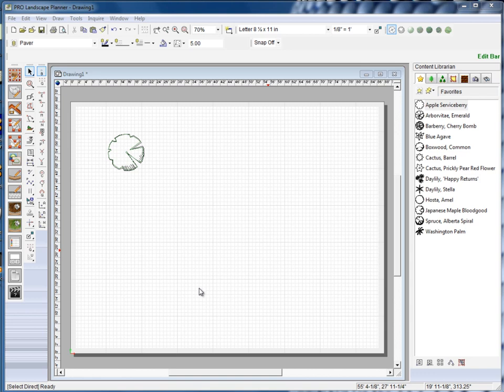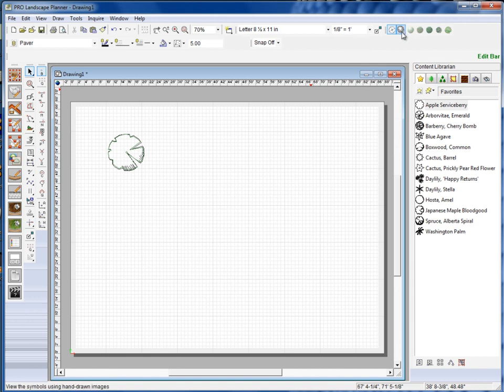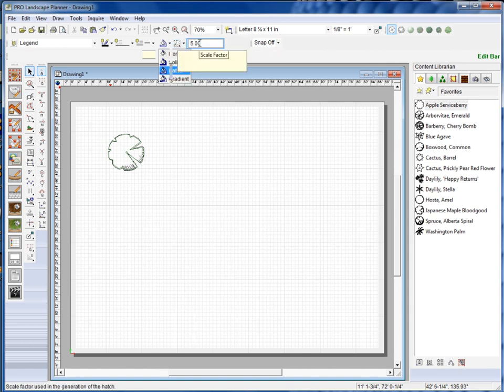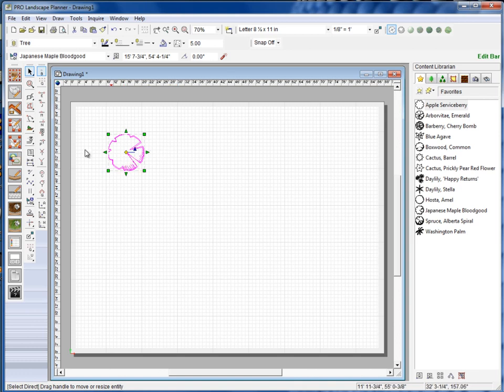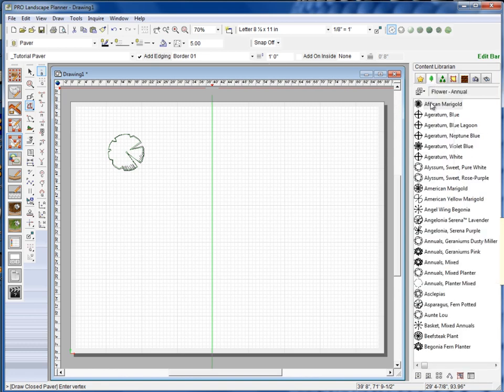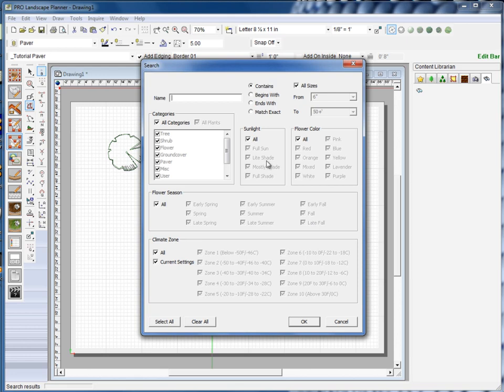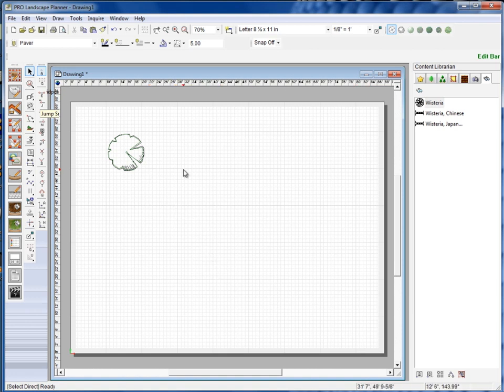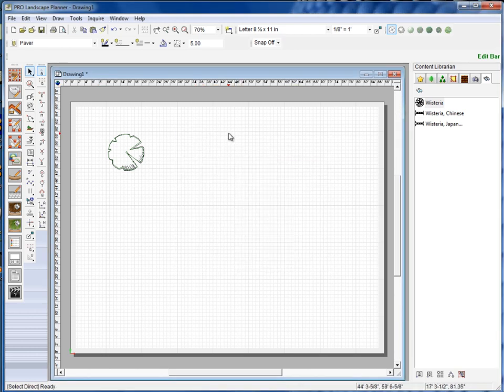Tour Planner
Overview of the Planner application.